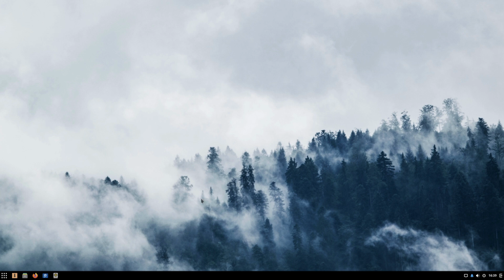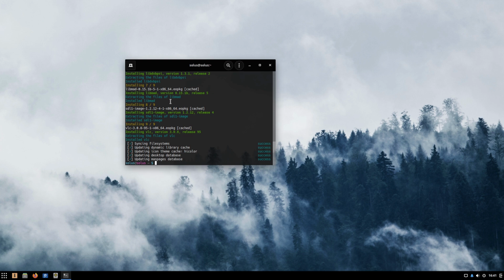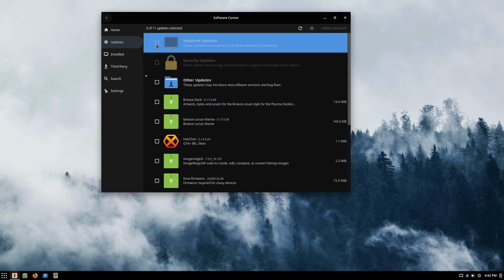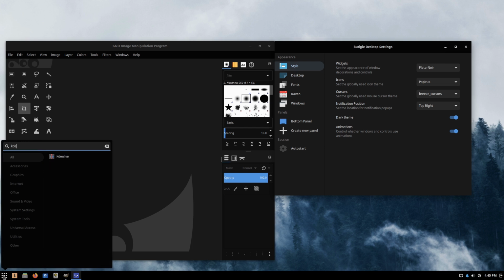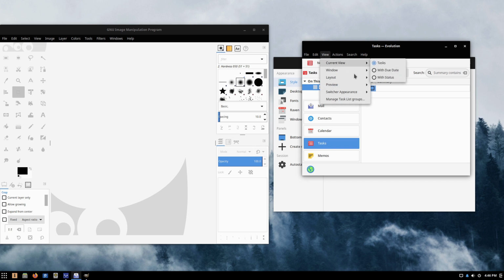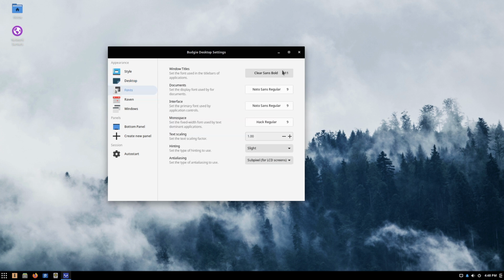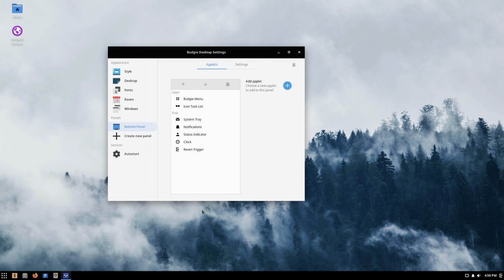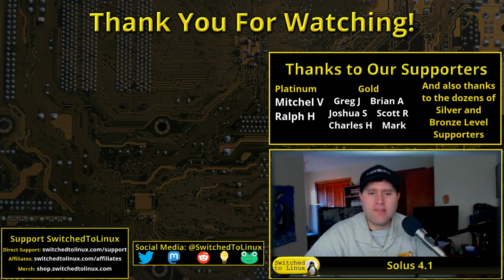Solus Budgie 4.1: Finding Your Way Around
Today we will look at Solus Budgie. In the video, we will:
-Look at theming and GTK / QT apps
-Install applications in software center and terminal
-Add desktop icons
-edit the Raven manu

Support Switched to Linux!
🐸 Gab: @switchedtolinux
💡 Minds: @switchedtolinux